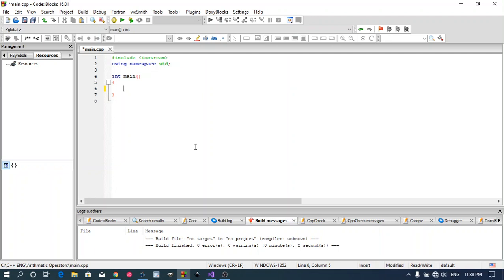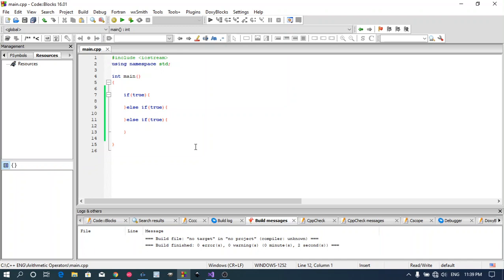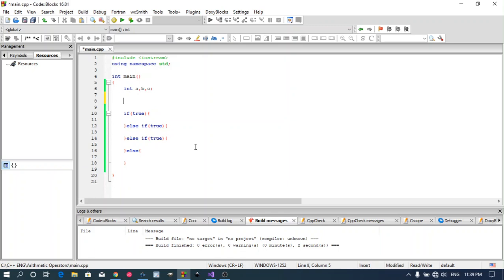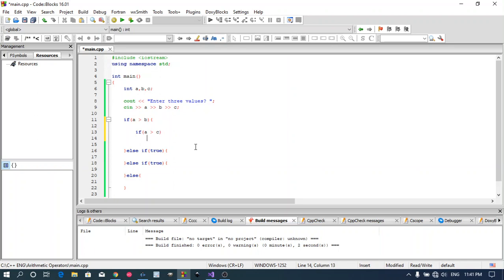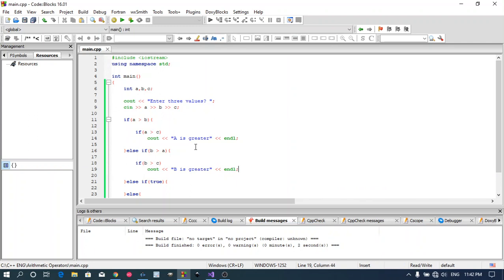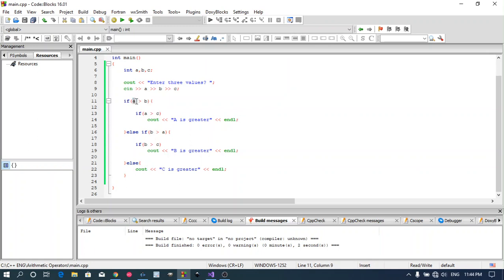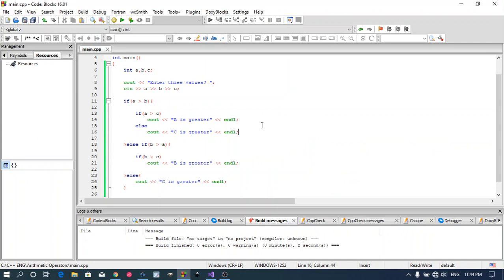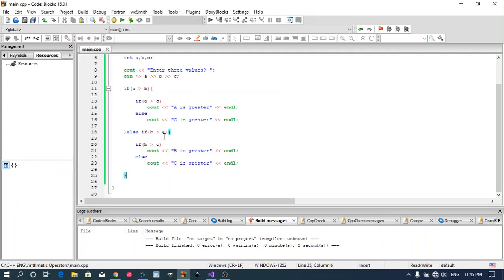if else if and nested if statement in c++ ENG Lesson 07 by CodingSides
by watching this video you will be able to use if else if and nested if statements in your c++ program.